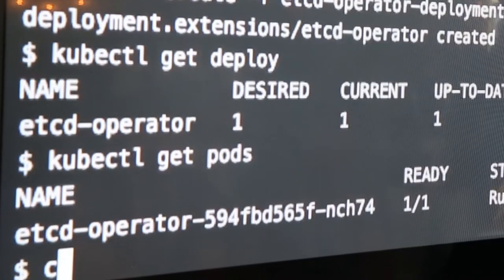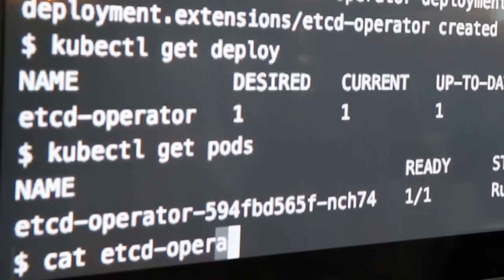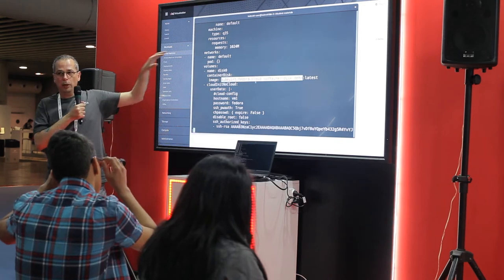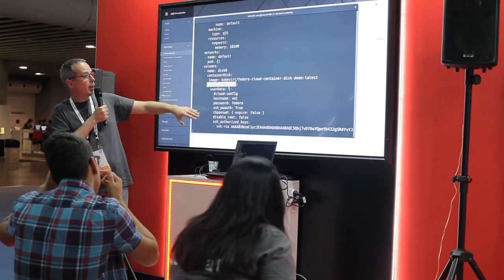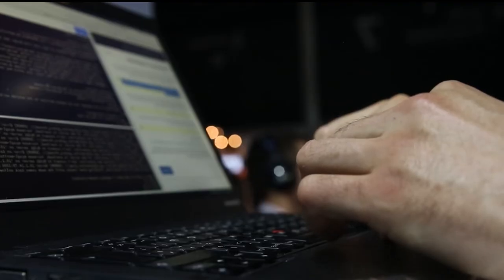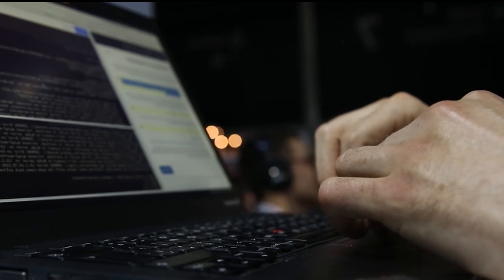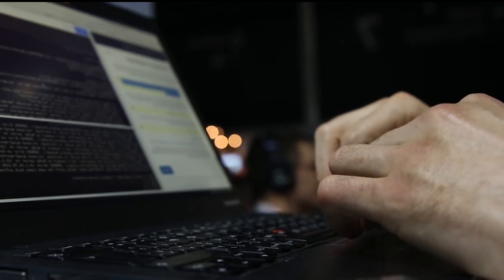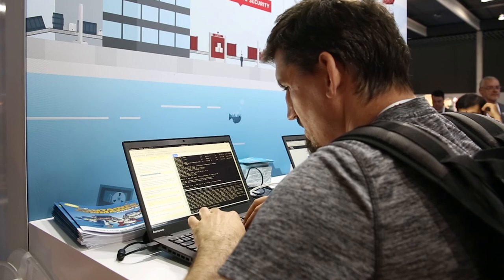Running Stateful Apps on Kubernetes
Red Hat OpenShift Container Storage 4 provides data services for your stateful applications in OpenShift.